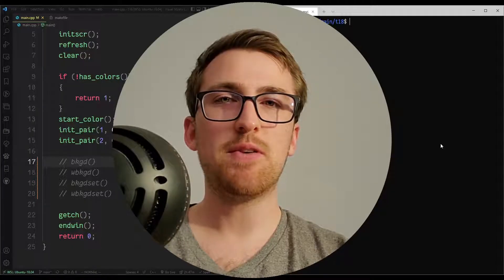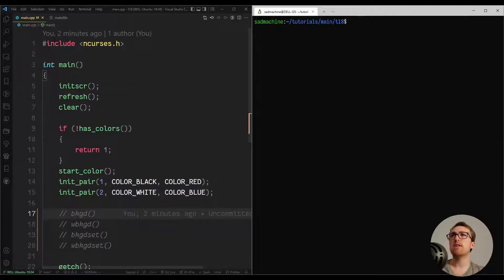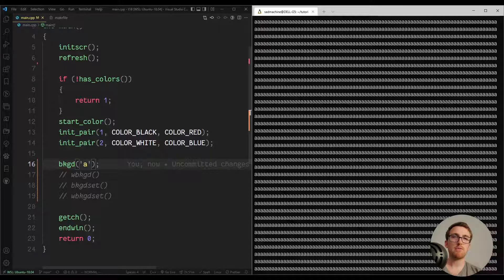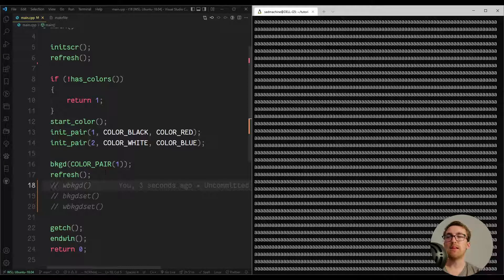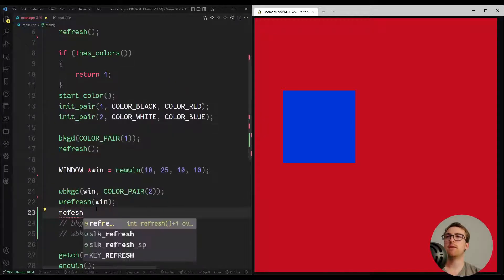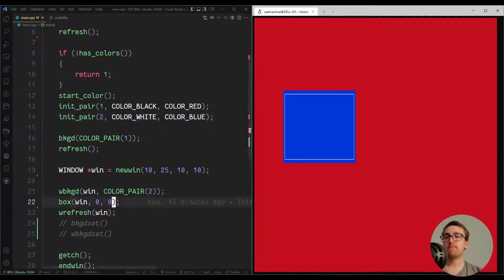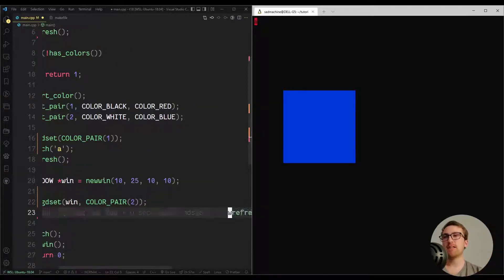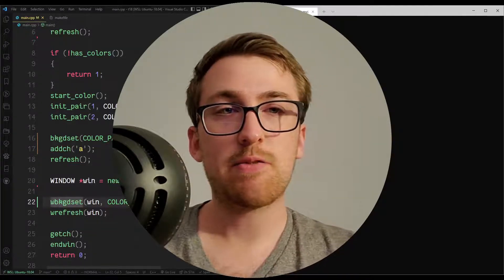Ncurses Tutorial 18 - Background Routines (bkgd, wbkgd, bkgdset, wbkgdset)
In this tutorial, we will be showing how to set the background attributes for an entire window, using bkgd, wbkgd, bkgdset, and wbkgdset.

TIMESTAMPS
00:00 Intro
01:12 Program Setup
02:14 bkgd and wbkgd
07:03 bkgdset and wbkgdset
09:43 Outro